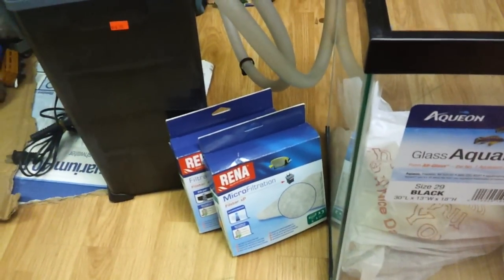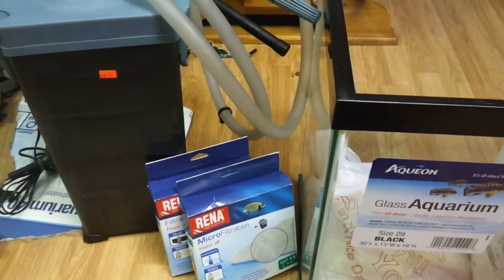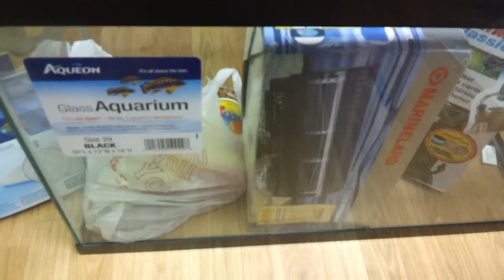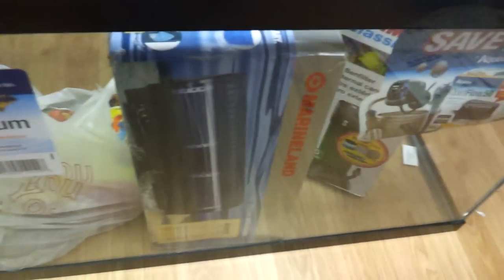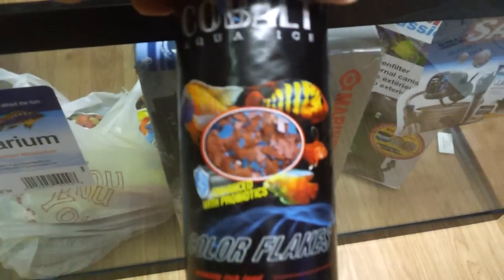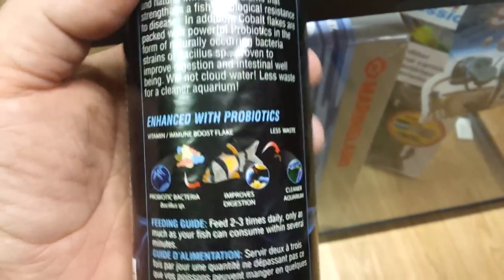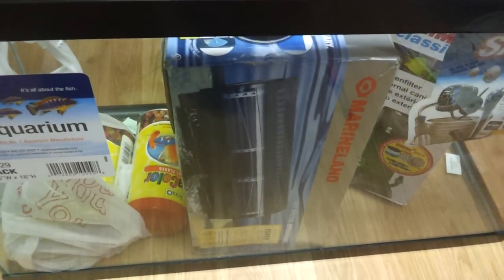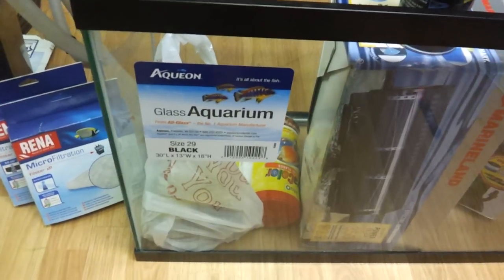Happy Birthday to me !!!!!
Ok im gunna party like i wanna its my b-day lol!! So i stopped by pet supply plus and got the hook up gotta love that store there awesome!